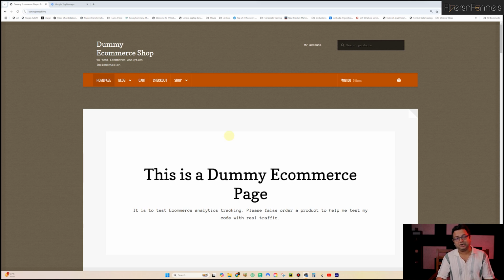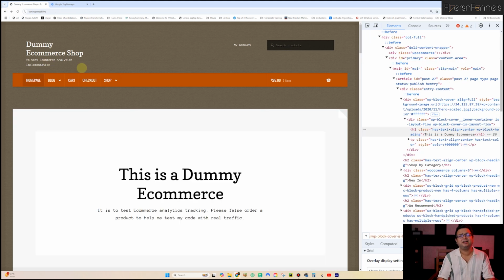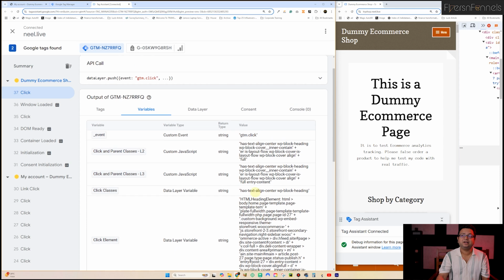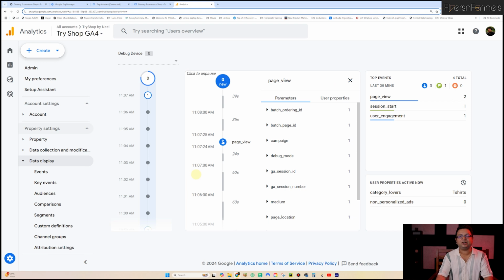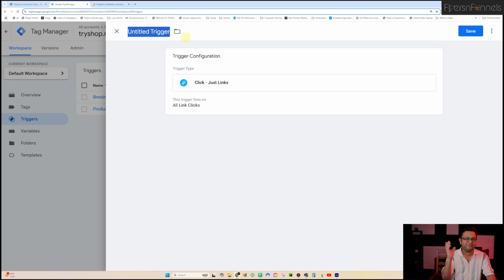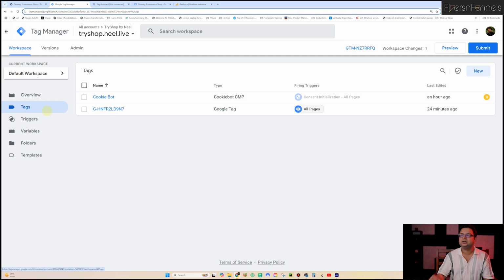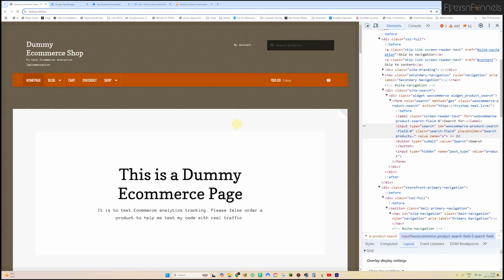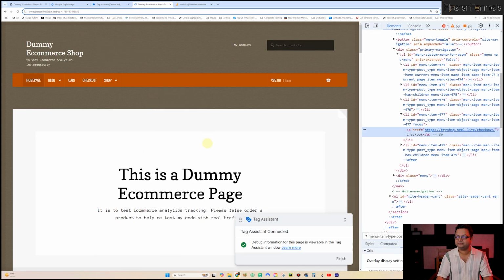The Anatomy of Click Tracking in Google Tag Manager (GTM)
Discover the essentials of click tracking in Google Tag Manager! In this video, we break down how click tracking works, why it's essential for understanding user behavior, and guide you step-by-step to set it up in GTM. Whether you're a digital marketer, analyst, or website owner, this tutorial will help you unlock valuable insights and optimize user experience effectively. Watch to master click tracking!